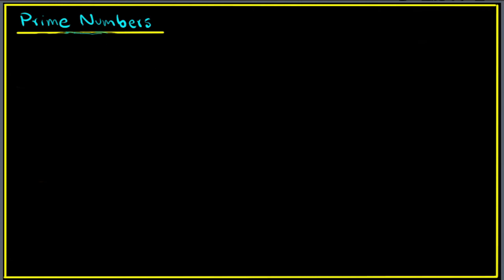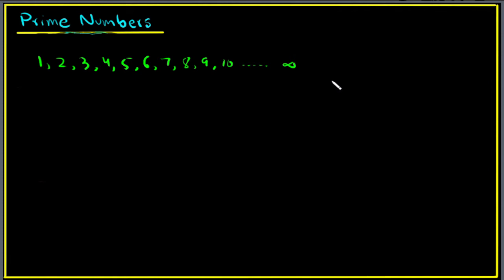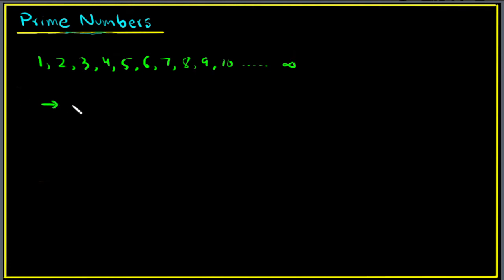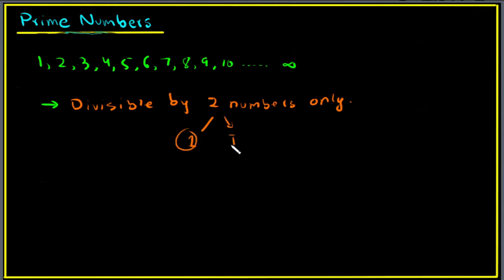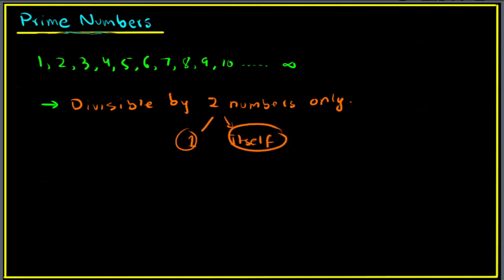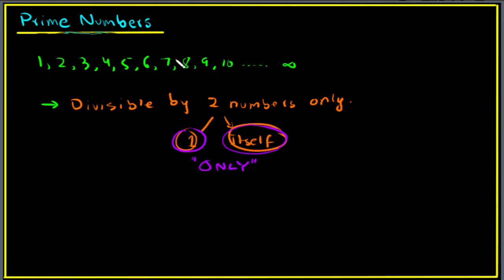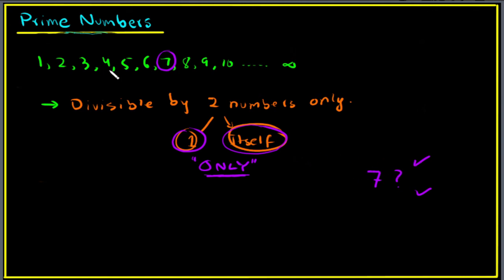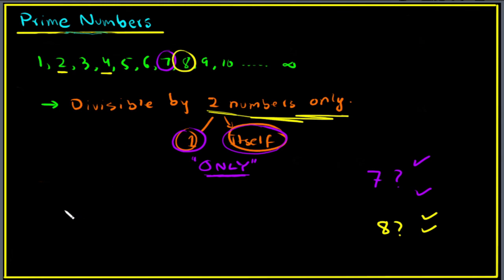Identification of Prime Numbers